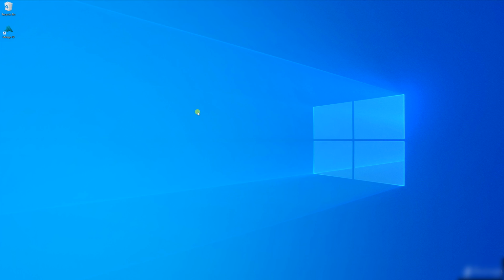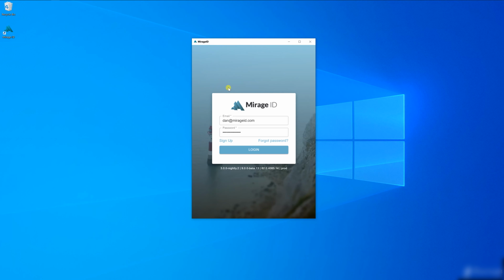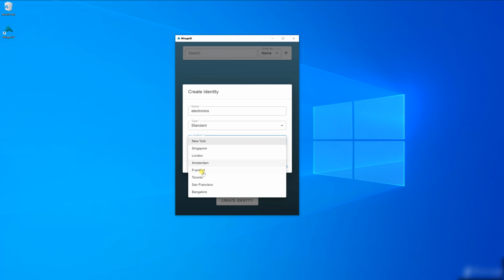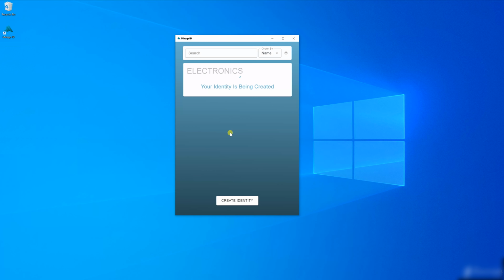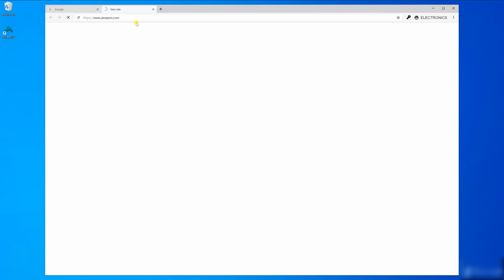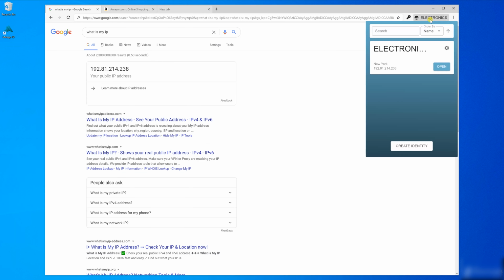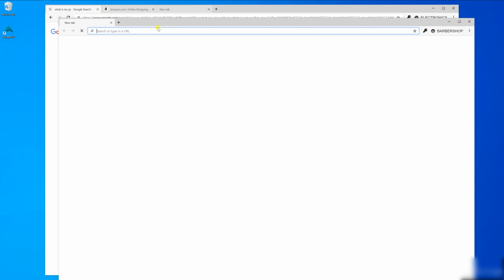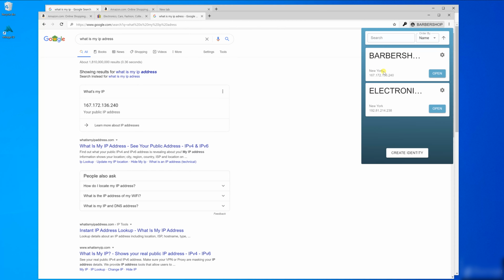Creating and Using Identities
This video teaches you how to create and use new identities in the MirageID Secure Web Browser.